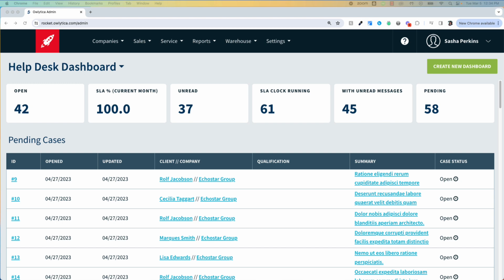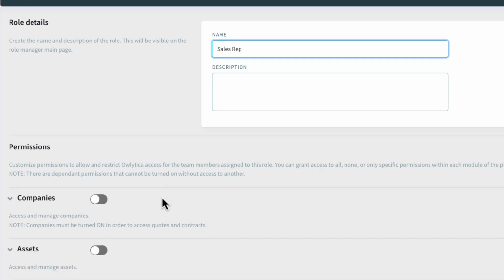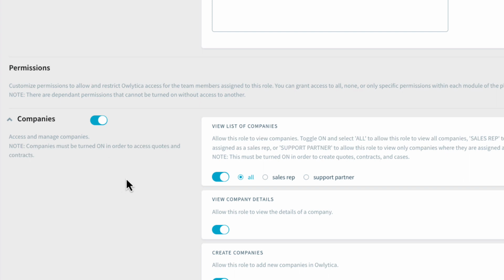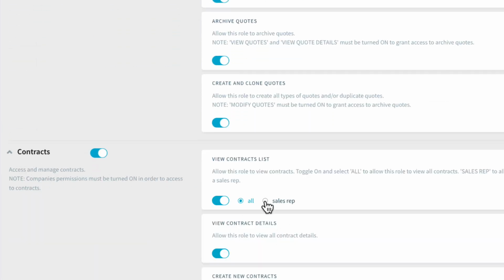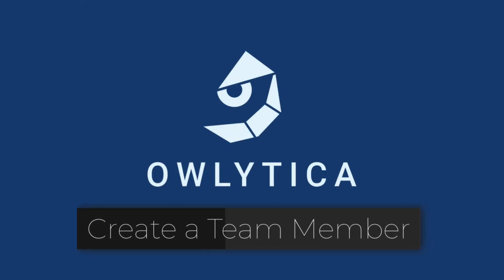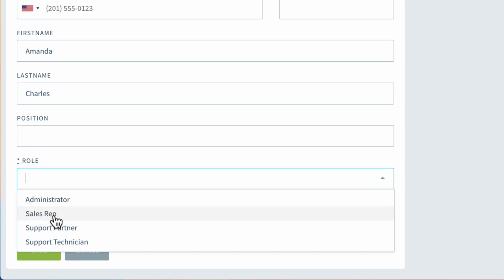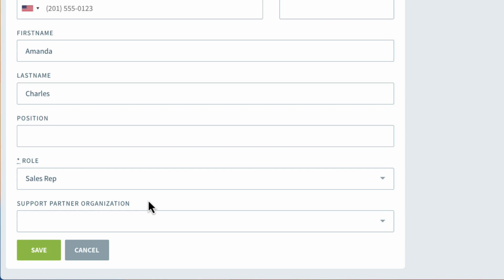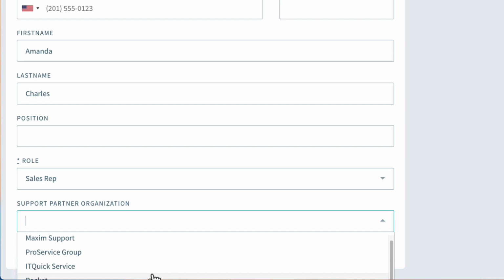Create a Sales Rep Role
In this tutorial, we'll guide you through the process of creating a Sales Rep role in Owyltica and setting up a team member assigned to that role, enhancing your sales management capabilities. Before adding a Sales Rep to a quote for your customer, it's essential to create the Sales Rep role.